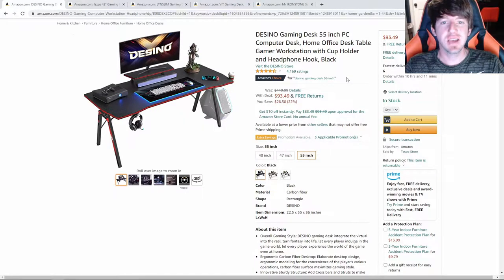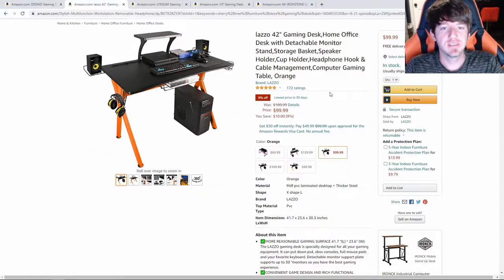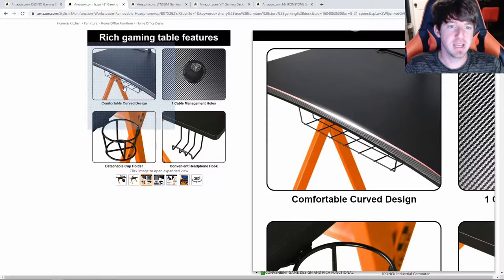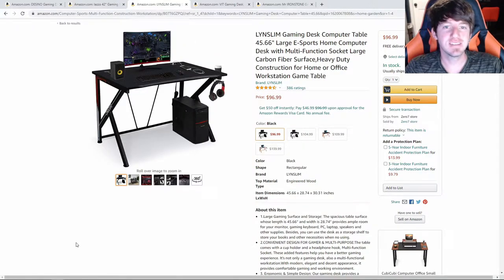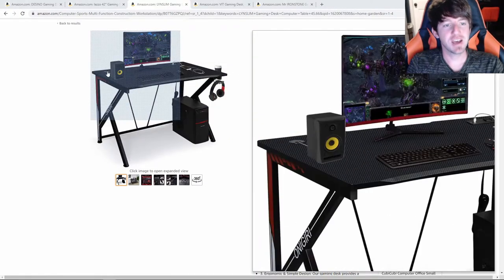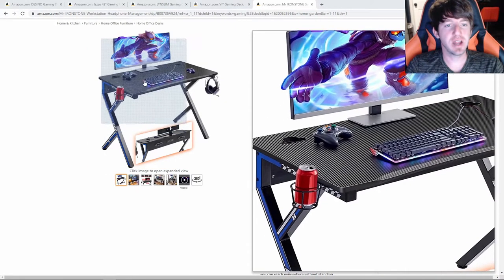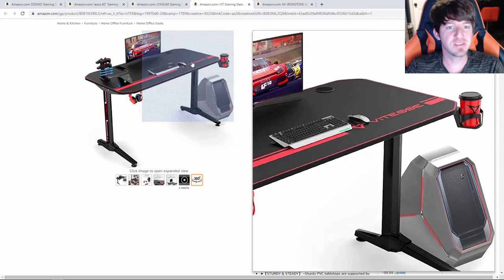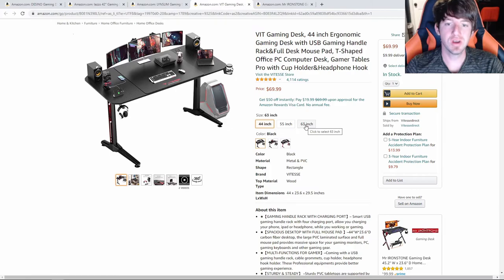Top 5 Budget Gaming Desks UNDER 100$!!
What's up guys, I'm FlexZero your Tech Hero. Do you want a quality gaming desk but don't have 500$ to blow on one? We'll look no further because in this video I will be giving you my Top 5 Budget Gaming Desks For Under 100$!

Let me know what you think and what you want to see future videos on in the comment section below ! 😀